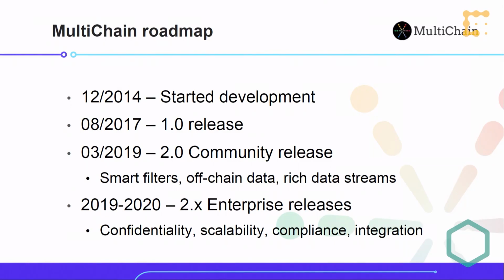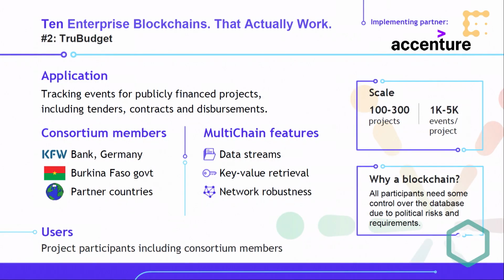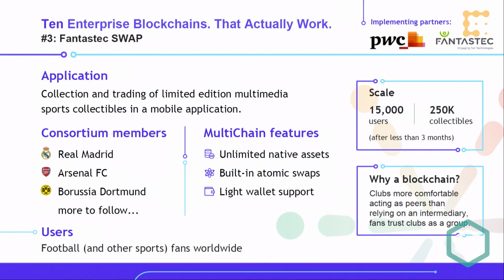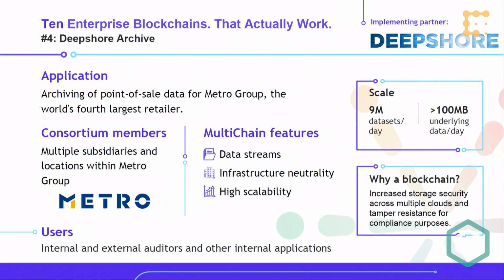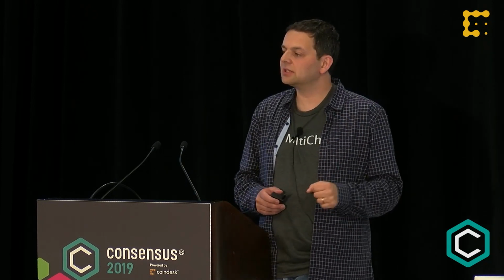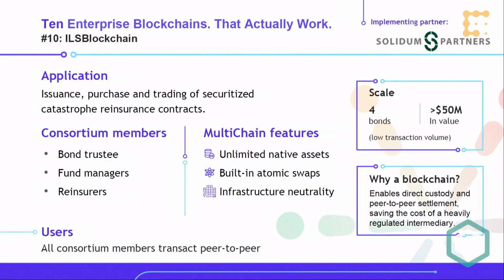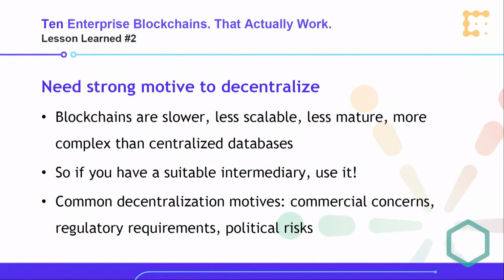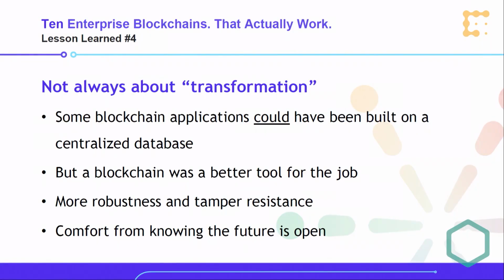Multichain | Consensus 2019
Tired of hearing about enterprise blockchain pilots and PoCs? This session will be a rapid-fire review of 10 permissioned blockchain networks built by MultiChain partners that are running live and in production, providing genuine value to their participants. Facts and figures included.